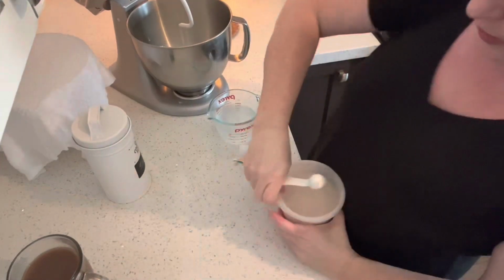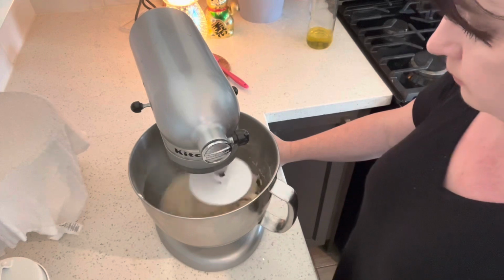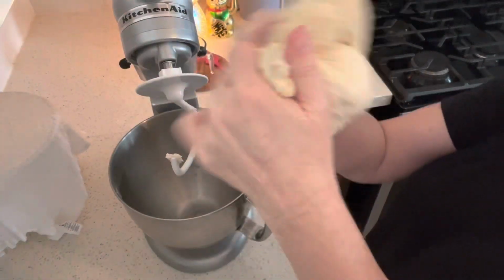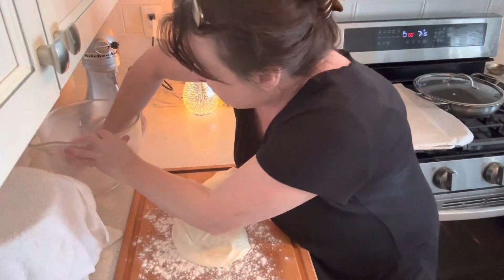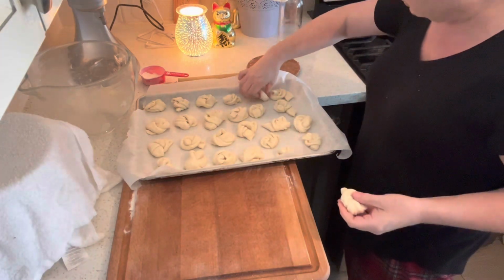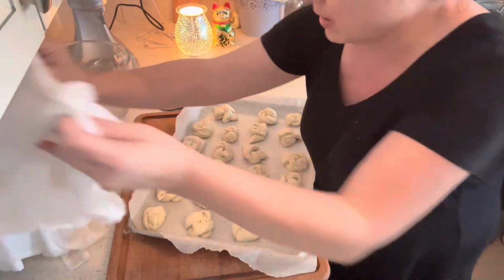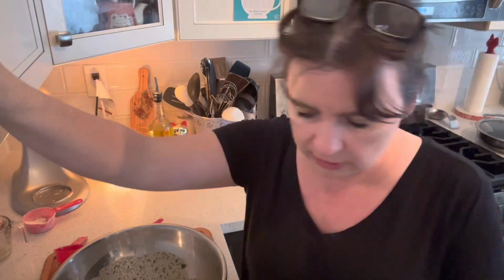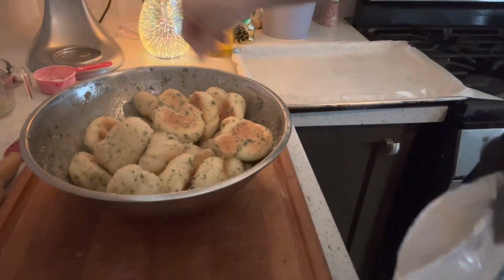How to make Garlic Bread / Garlic knots / Dough Recipe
Hi Neighbours, hope you all had an amazing weekend! I was going to put this up yesterday when I made them because I was excited to share them they are so good. However I wanted to make sure the recipe card for these wonderful garlic knots they are like mini garlic rolls…yeah I wanted to make sure o made the recipe card and everything. The recipe and recipe card are below. I hope you enjoy this. Much love to you all and thank you so much.
Kindest regards
Jerri-ellen

Ingredients for Garlic Knots / Garlic parmigiana rolls if you will
2  1/2 cup of all purpose flour
1 tsp of salt
1 cup of warm water 110℉or 43 ℃
1 tsp of sugar
2  1/4 tsp of instant yeast ( this is
equal to one package
1/4 cup or a bit more of olive oil if you
 go a bit more than the 1/4 cup it is fine

Method
in a measuring cup put warm water add to this active dry yeast and your sugar. After about 7 minutes or so of letting the yeast activate in water add it to your dry ingredients knead dough for about 7-10 minutes in stand mixer or by hand (however 2 minutes into kneading the dough add a good drizzle of olive oil). Up to 1/4 cup of olive oil or bit more. If you are kneading on a counter top maybe sprinkle with a little bit of flour so dough wont stick or you can put olive oil on counter.
Put dough back into your bowl drizzle with a wee bit of olive oil and rub it over your dough. Cover bowl with cling wrap and damp tea-towel and let rise for 1 hour. For the Method of garlic knots after the hour of rising roll out into large rectangle about 10" x 14'  6 mm thick or 1/4 inch give or take. use pizza cutter to cut down make long strips then across to cut in half. Tie into nots place on baking sheet lined with parchment paper about half inch apart cover with damp tea-towel let rice for 30 minutes. Bake in preheated oven 375℉ or 177℃ for 20-23 minutes until lightly browned. toss in mixture below.

Mixture: melt 2-3 tablespoons butter in 2/3 cup of olive oil. transfer to large bowl add 2 tablespoons dried parsley flakes, 1 tablespoon garlic powder, 1/4 cup or so of grated parmigian cheese  mix together well before coating the knots in it.